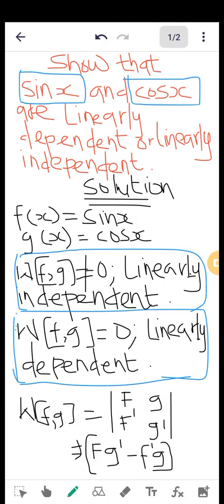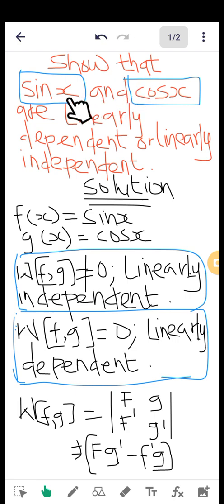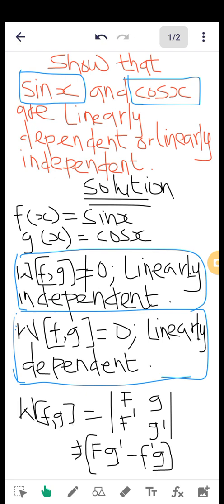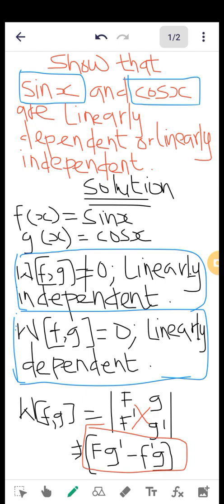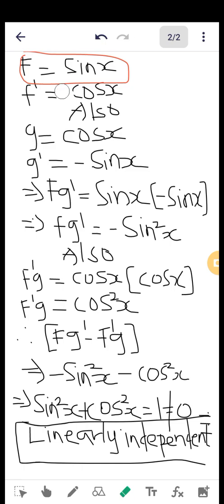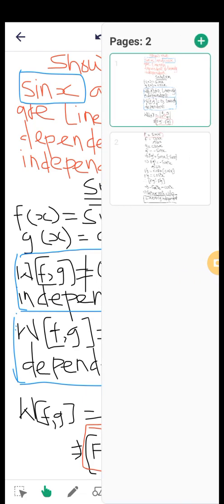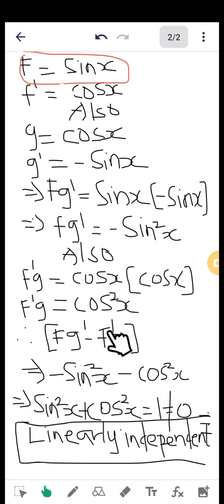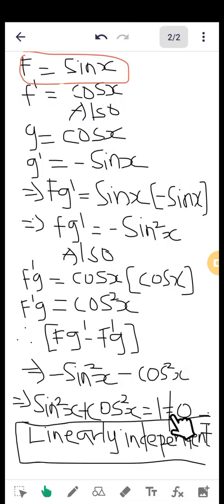Linearly dependent and independent (wronskian approach)